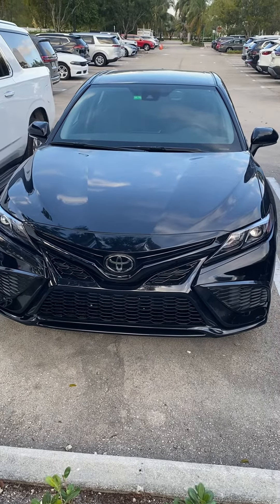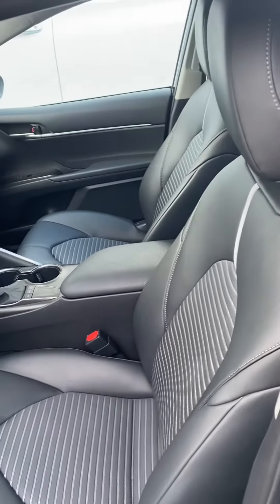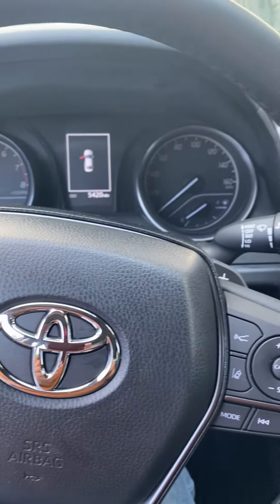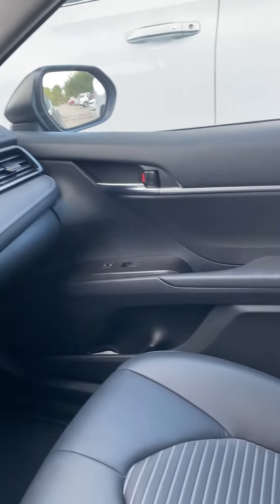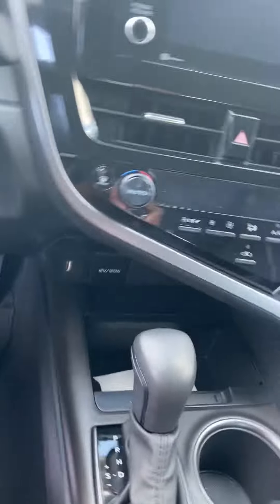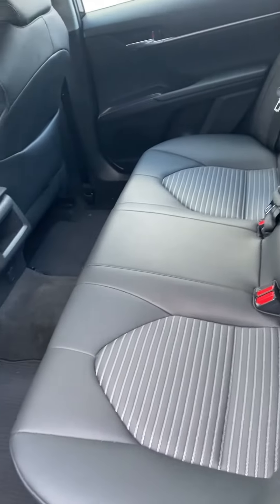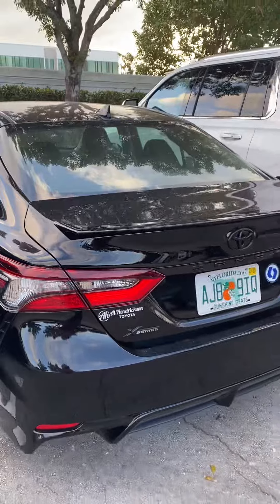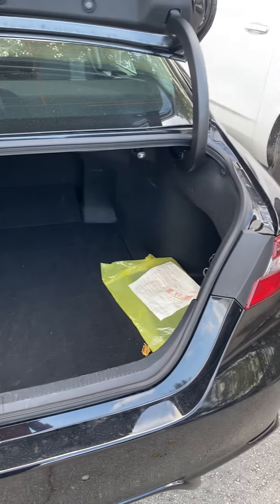Toyota Camry 2023 SE review and features